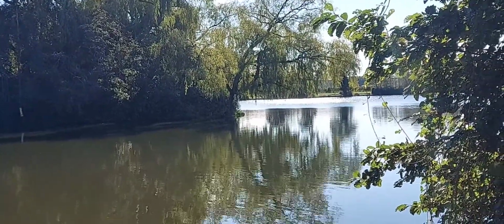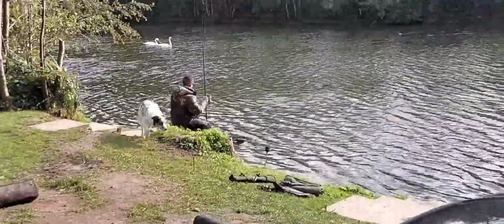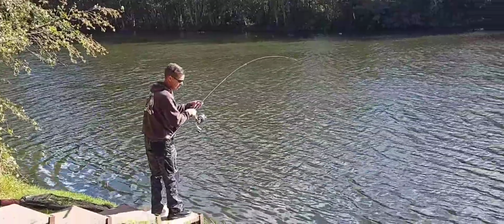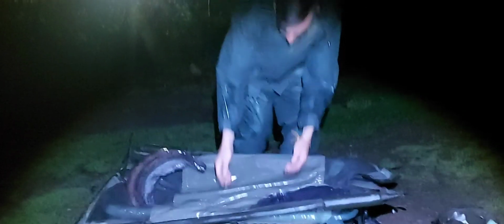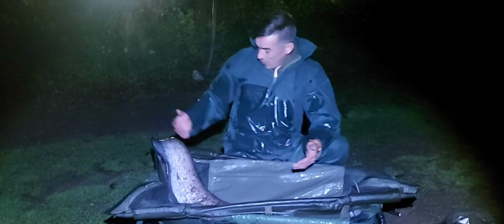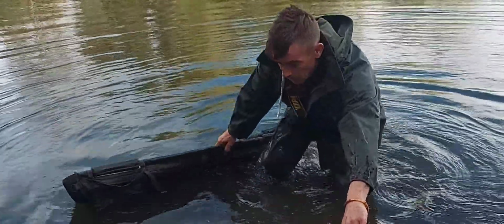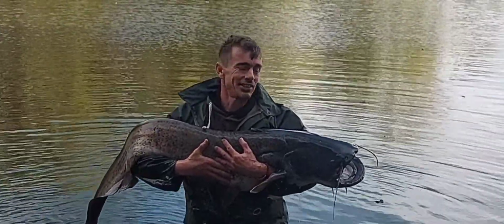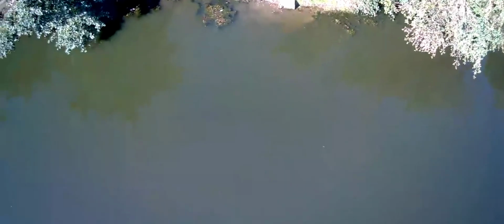Cat fishing uk in October at office lake